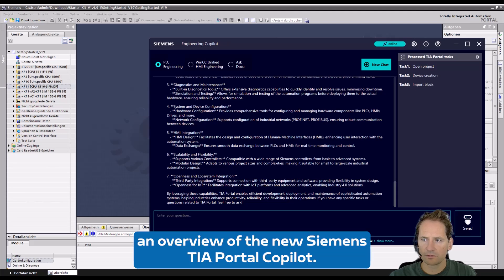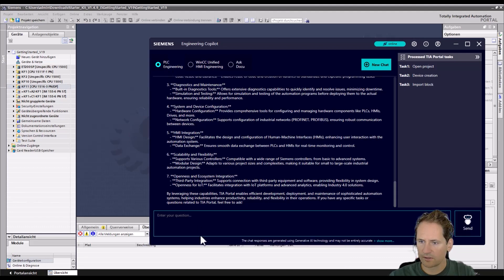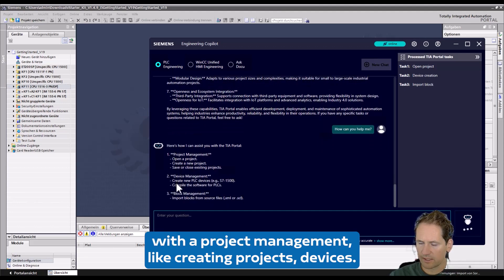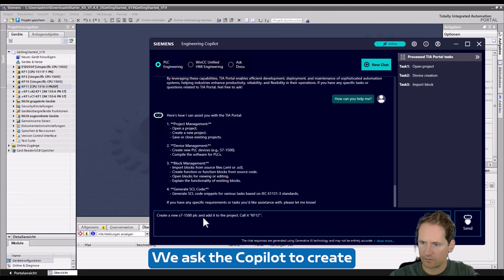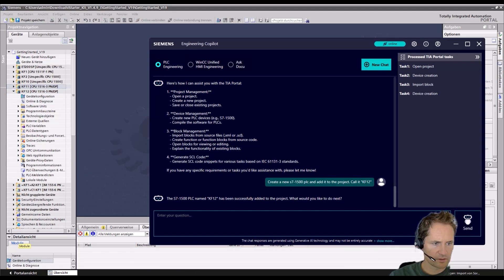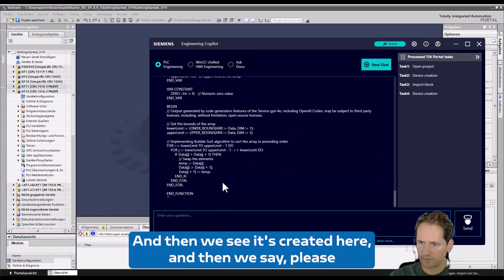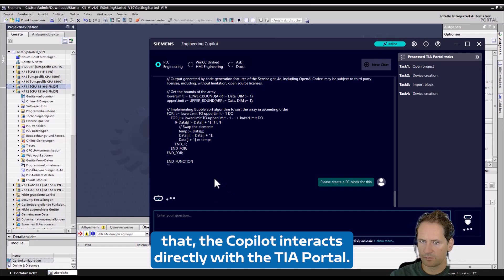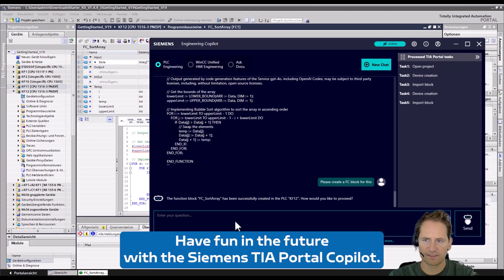Introduction to Siemens TIA Portal Copilot: Overview and Features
In this tutorial, Sebastian introduces the Siemens TIA Portal Copilot and walks you through its key functions. You'll see how this chat engine, integrated in the TIA Portal, can support tasks like device creation, SCL code generation or WinCC Unified image creatoin. Additionally, Sebastian demonstrates how to leverage the Copilot to efficiently generate SCL code, making PLC engineering more streamlined. Whether you're familiar with TIA Portal or just getting started, this video will show you practical ways to enhance your workflow.